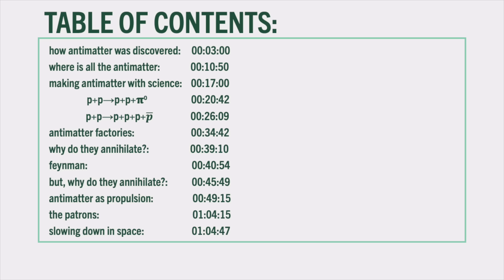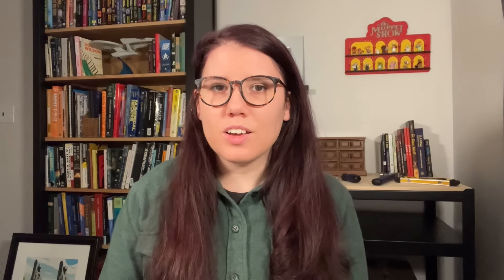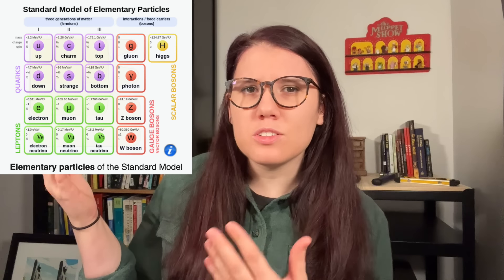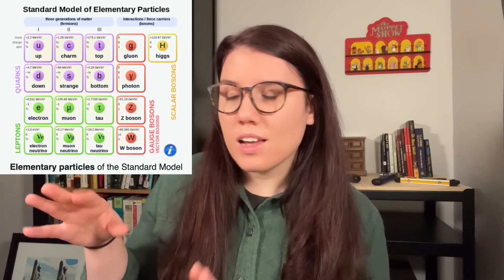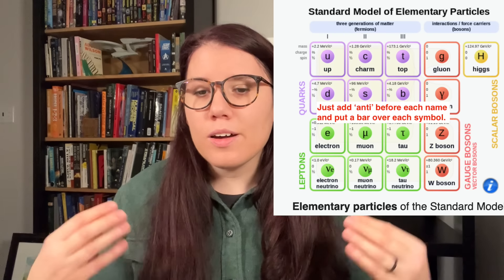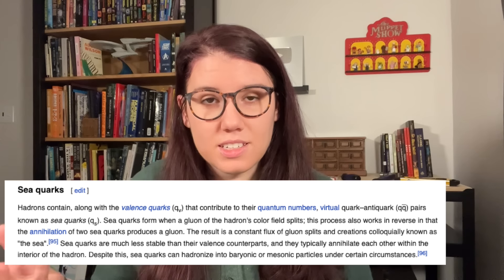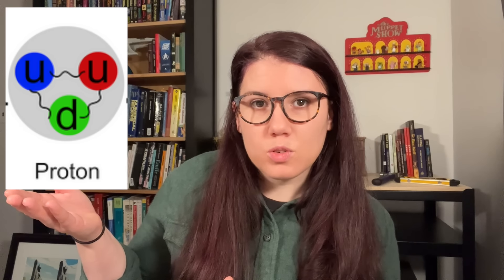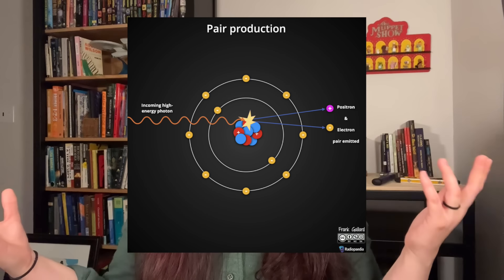the antimatter video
Dear children, this is the last hour; and as you have heard that the antimatter is coming, even now many antimatter has come. This is how we know it is the last hour. They went out from us, but they did not really belong to us. For if they had belonged to us, they would have remained with us; but their going showed that none of them belonged to us.